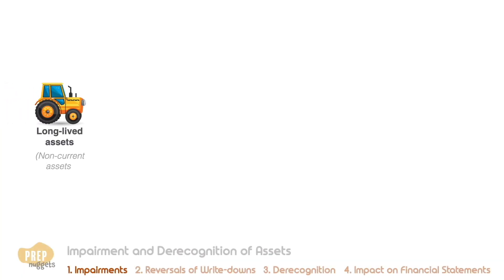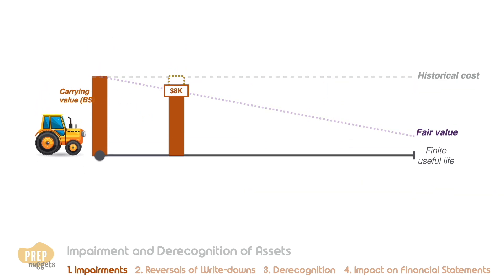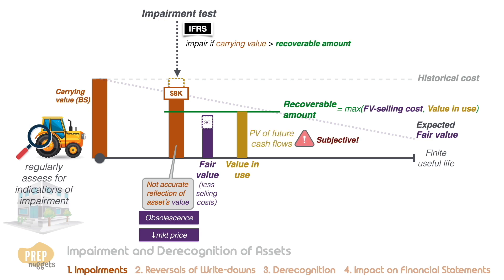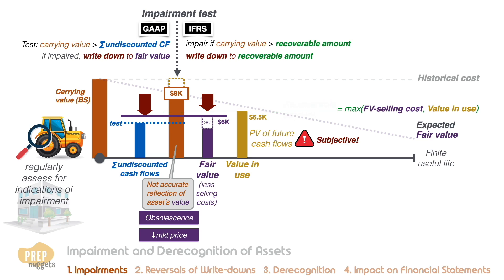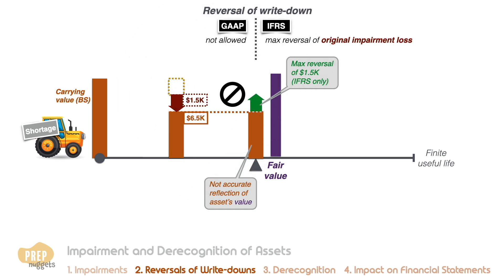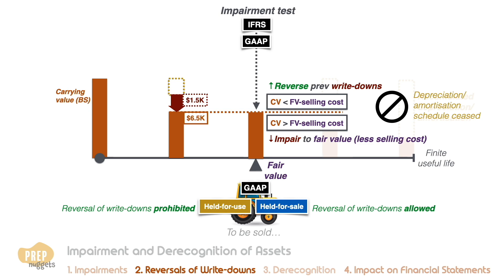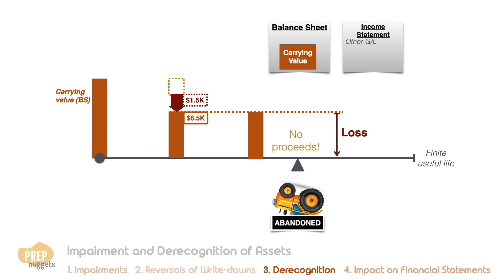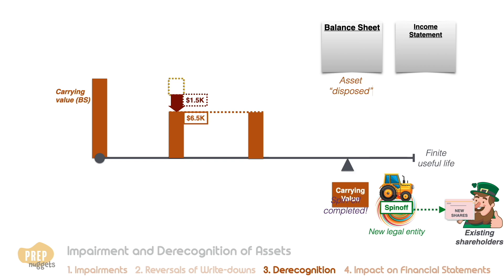CFA® Level I FSA - Understanding Impairment and Derecognition of Long Lived Assets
In this essential CFA Level 1 lesson, we delve into impairment and derecognition of long-lived assets under the Financial Statement Analysis (FSA) section of the curriculum. Understanding how assets lose value, either due to market conditions or company actions, is vital for your CFA exam success. This video covers key concepts such as depreciation, amortization, impairment tests under IFRS and US GAAP, as well as what happens when an asset is marked for sale or removed from the balance sheet. We break down the differences in impairment recognition between IFRS and US GAAP, the steps in writing down assets, and the reversal of impairment losses. You’ll also learn how gains or losses are recognized when a long-lived asset is sold or disposed of. This tutorial is perfect for CFA candidates looking to master financial reporting and analysis. Watch this video to solidify your understanding of one of the most critical FSA topics in the CFA Level 1 exam!